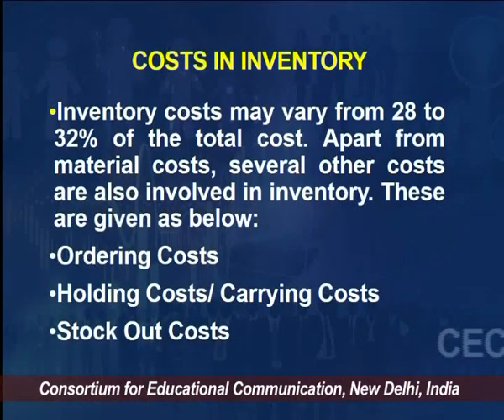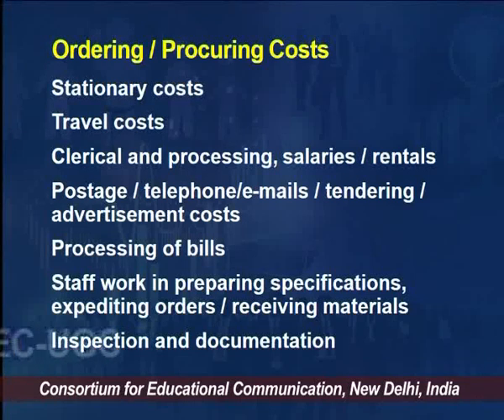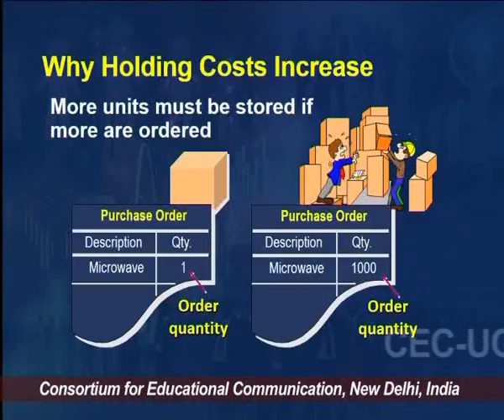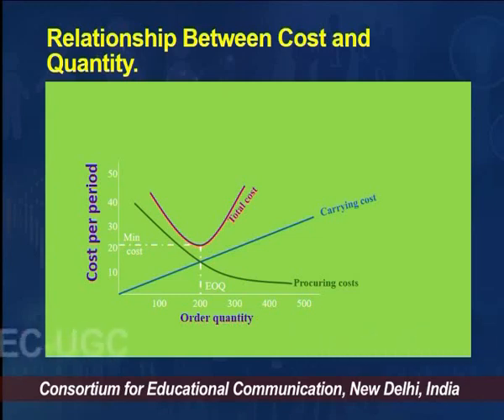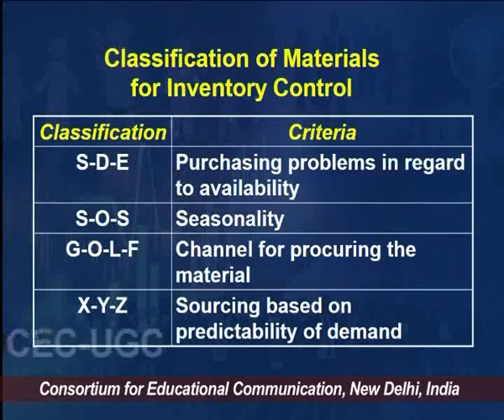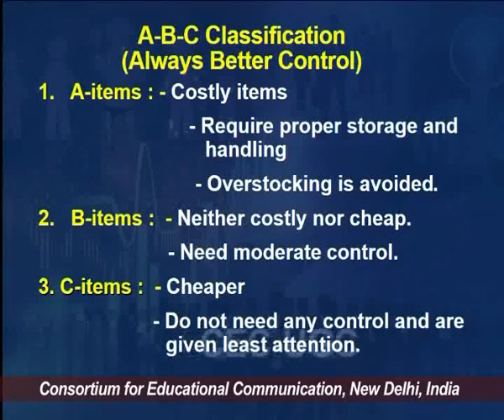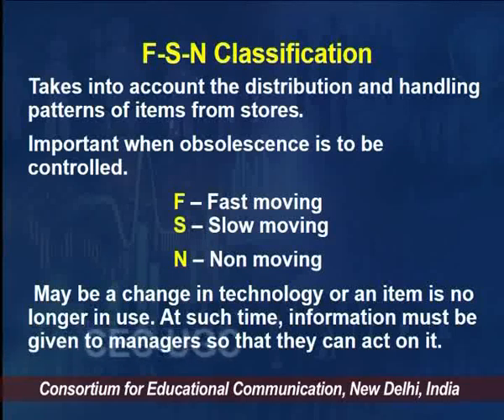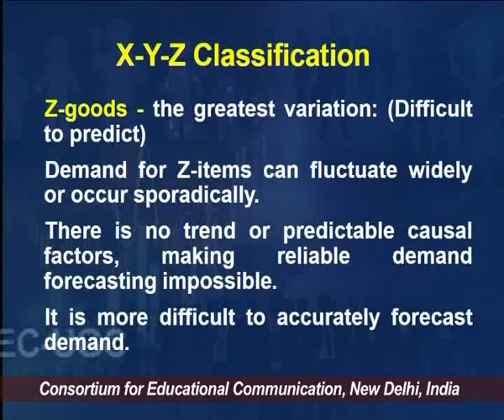Inventory Management (Part-II)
This Lecture talks about Inventory Management (Part-II).